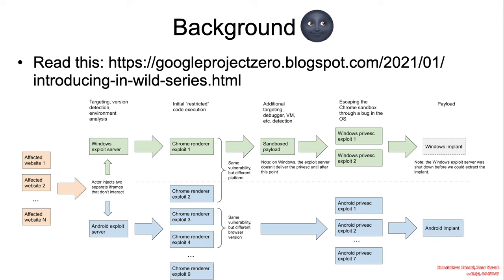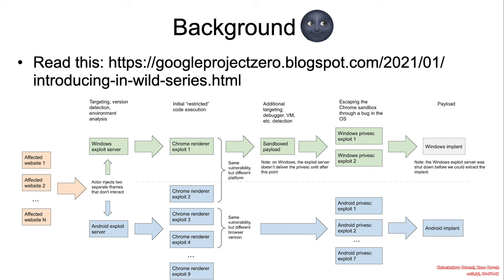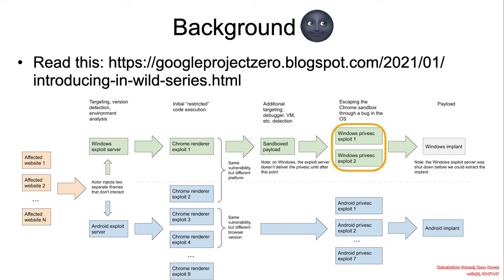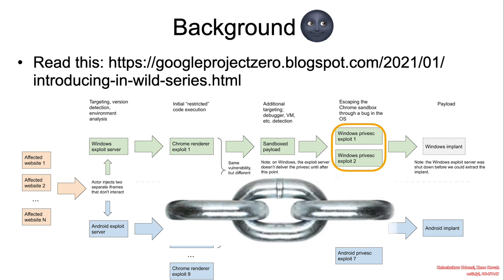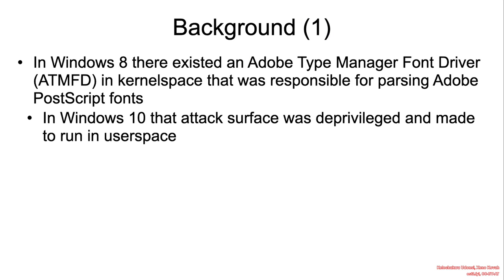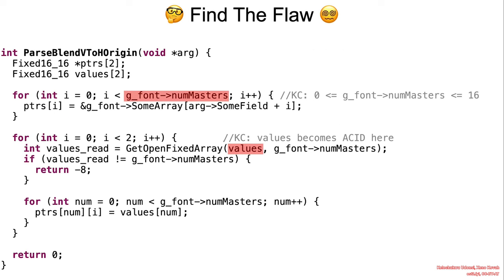Vulns1001 05 Out-of-Bounds-Write 🌚CVE-2020-1020📃2️⃣ 01 Background FTF